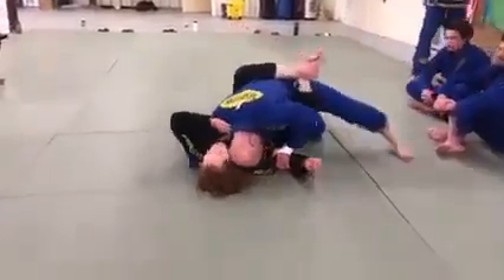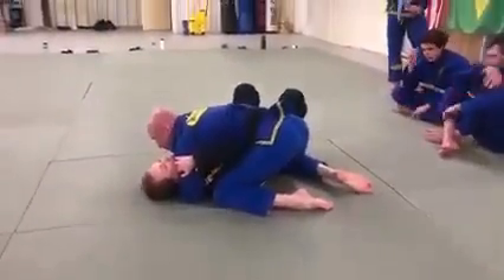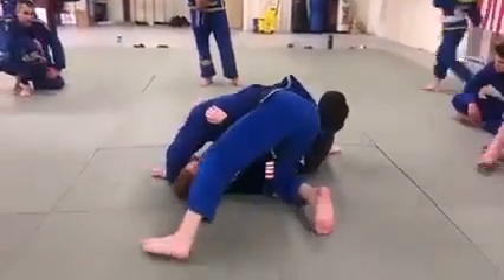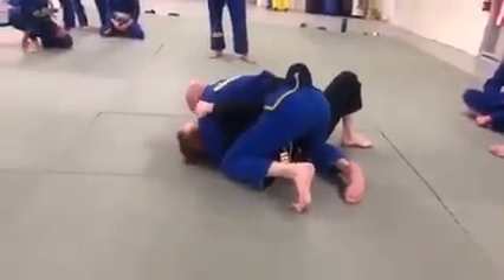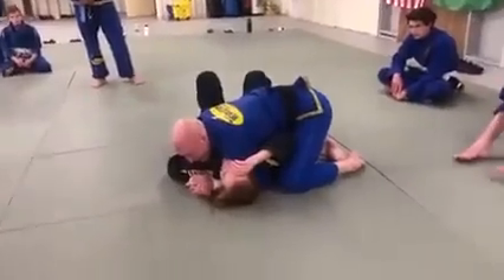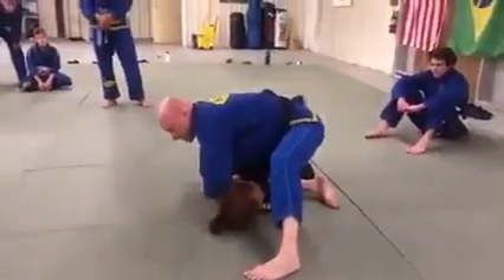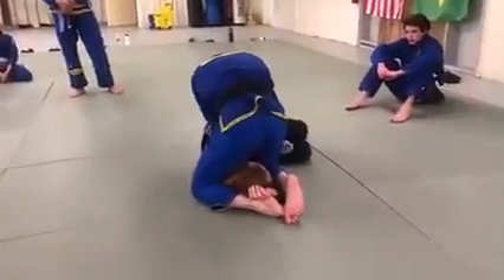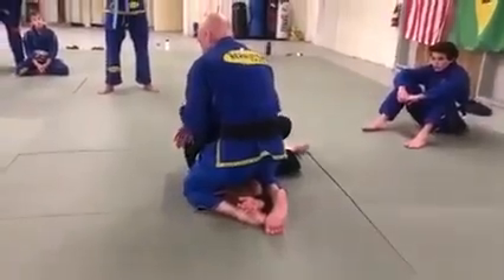Kimura from Side Control